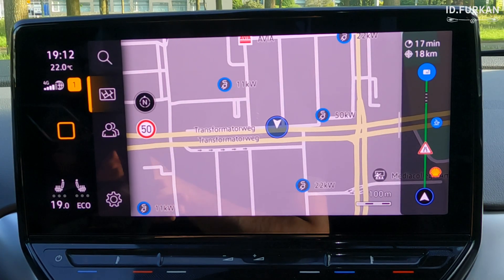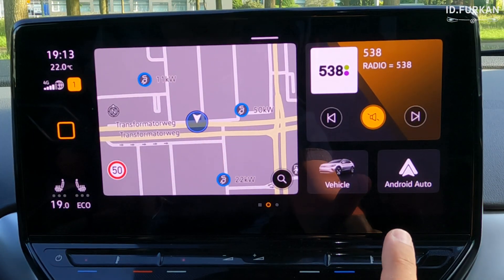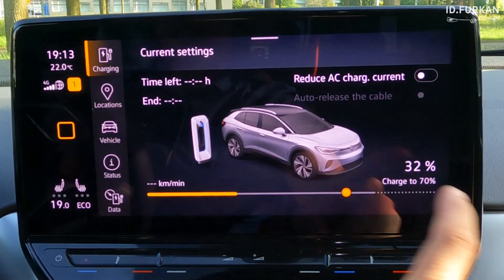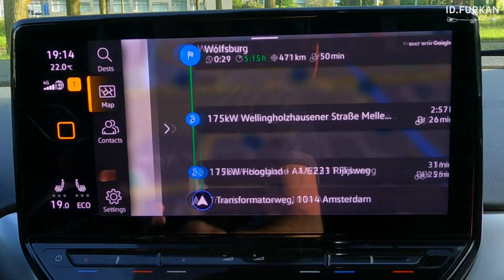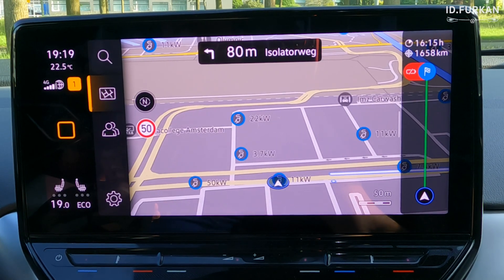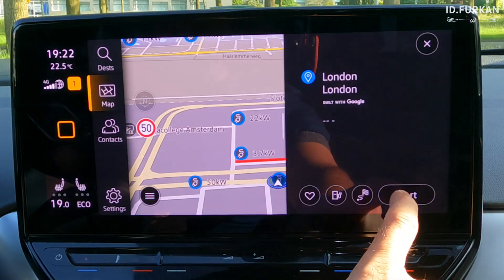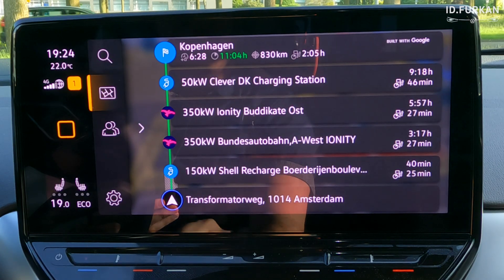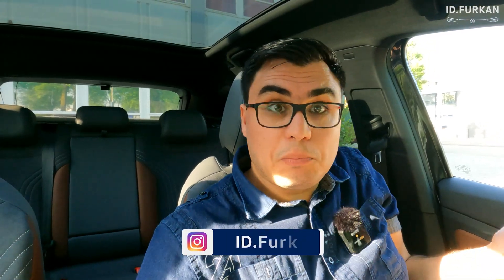Automatic Charge Stop Planner 21.5 | VW ID.4 1st Max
Automatic Charge Stop Planner is a part of the VW OS Navigation. On the route you selected it will automatically select charging stops. This function you need to enable first through the options of the navigation. Also there is no charge power filter yet. So I tried several different European countries and beyond. Lets see what's possible and what not yet. Enjoy

0:00 Intro & How to enable chargestop planner
2:07 Wolfsburg, Germany
2:27 Prague, Czech Republic
2:41 Gdansk, Poland
2:48 Zagreb, Croatia
2:56 Rome, Italy
3:07 Paris, France
3:37 Madrid, Spain
3:50 London, United Kingdom
4:06 Copenhagen, Denmark
4:26 Oslo, Norway
4:42 Helsinki, Finland
5:10 Conclussion & Results